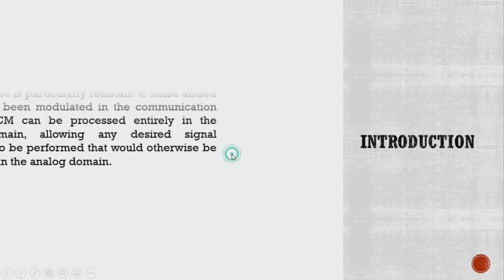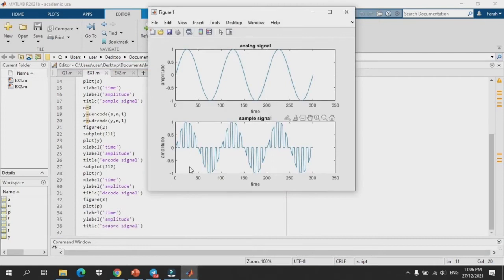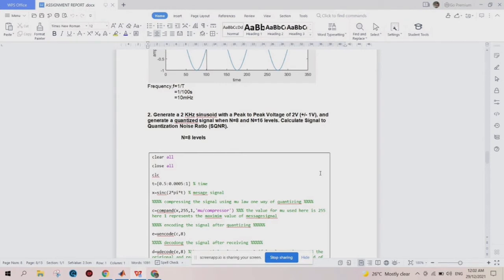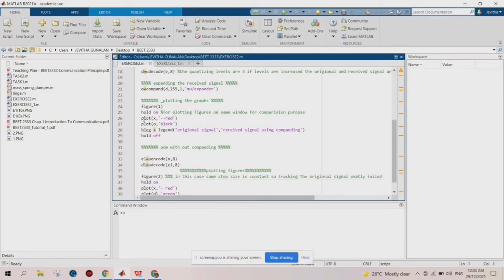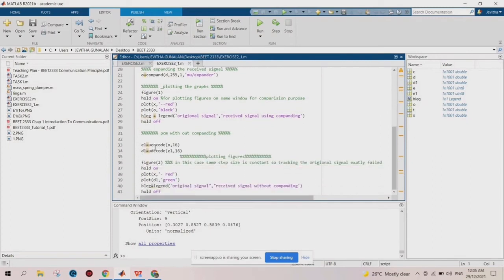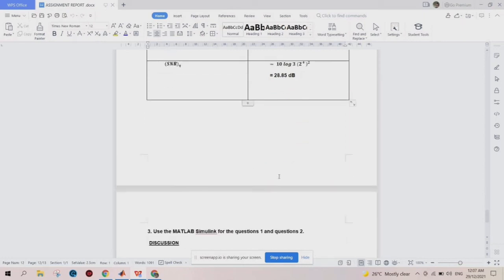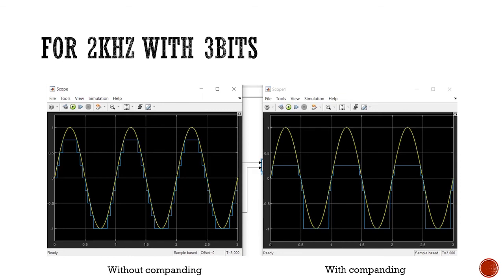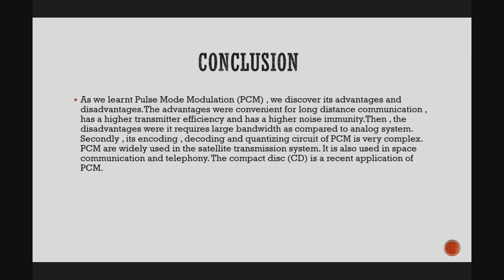Assignment BEET 2333 Communication Principle Sem 1 2021 2022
Farah Nabihah Binti Ramlan B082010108
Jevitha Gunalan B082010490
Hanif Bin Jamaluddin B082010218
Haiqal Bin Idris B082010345